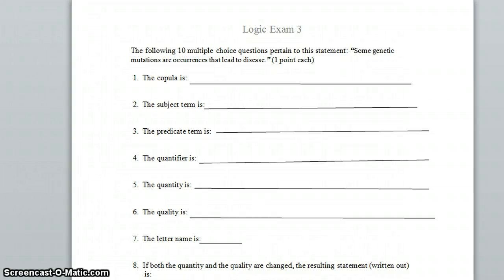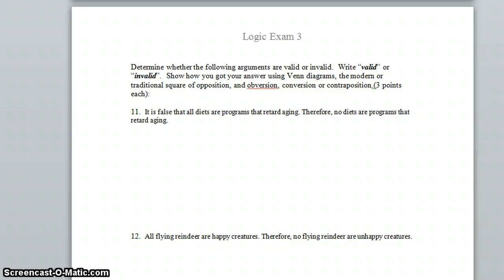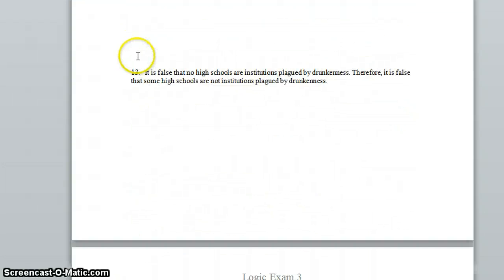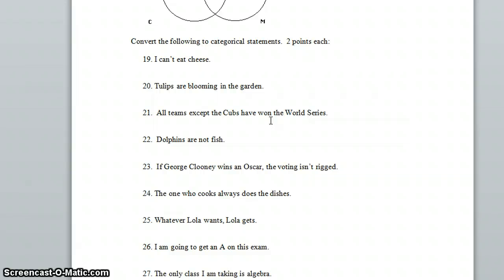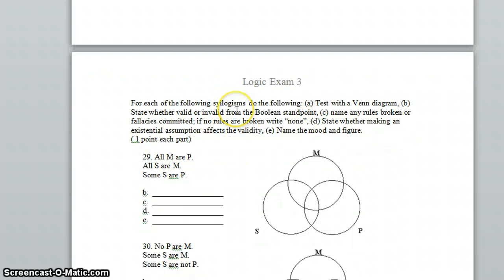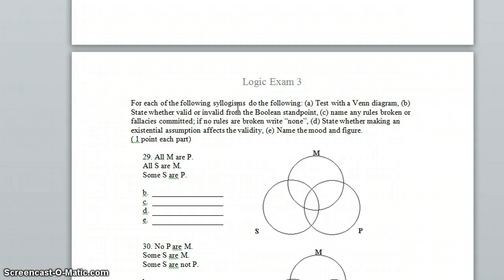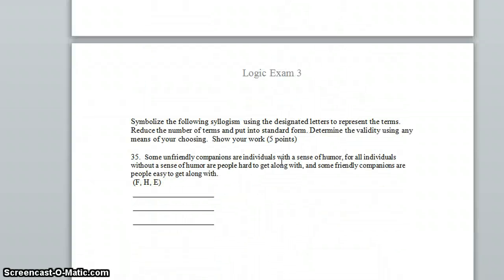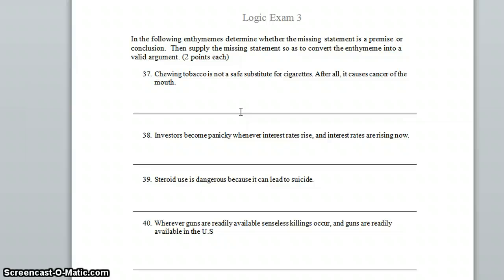Exam 3 Review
This is a review of Exam 3 for the online sections of PHI113.